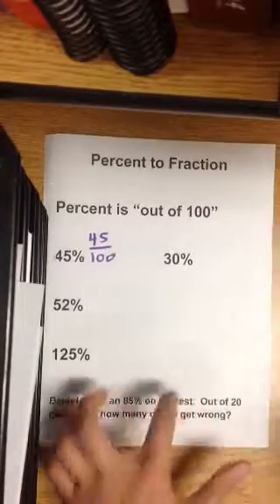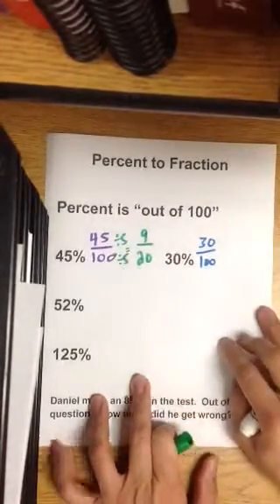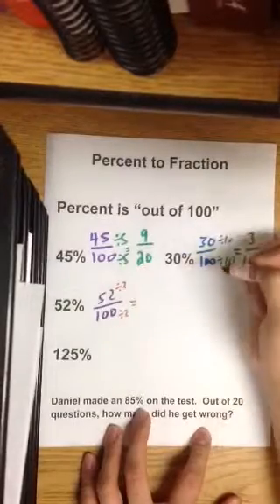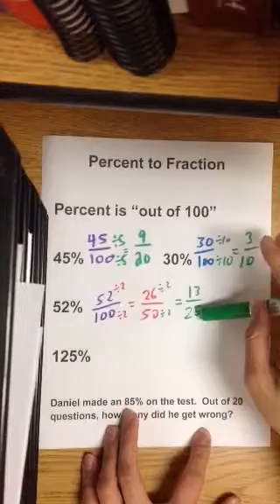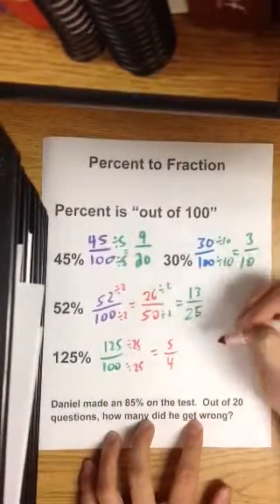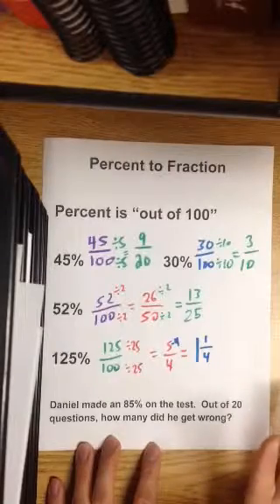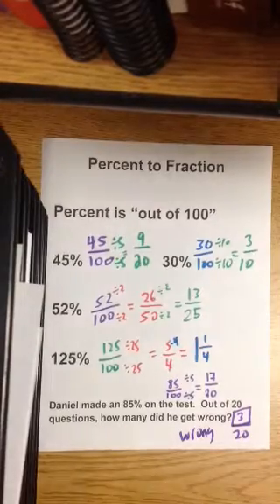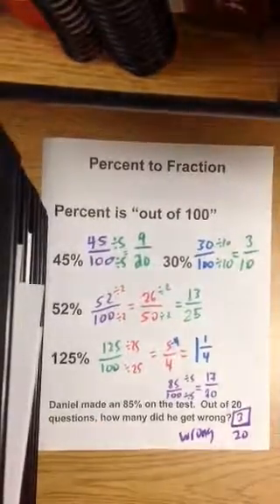Percent to Fraction